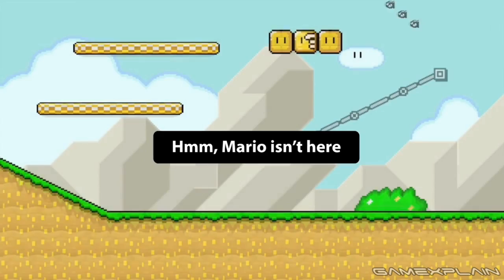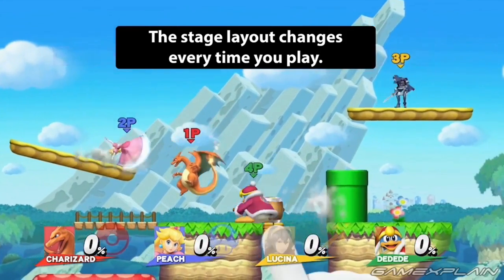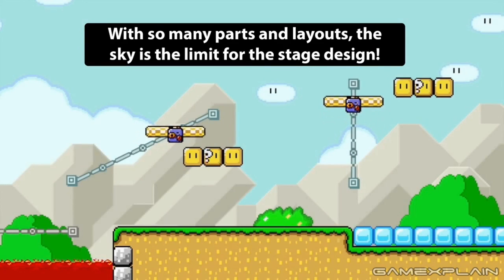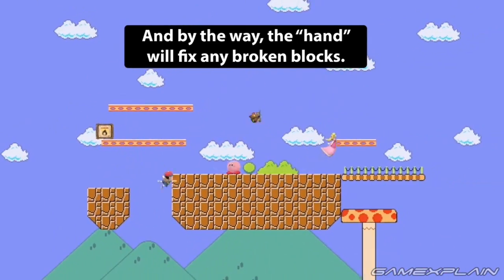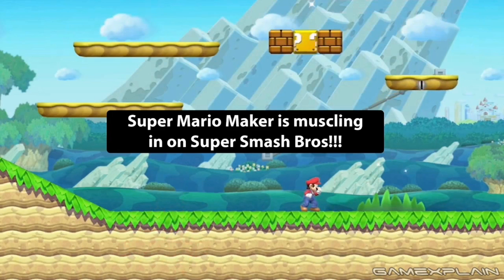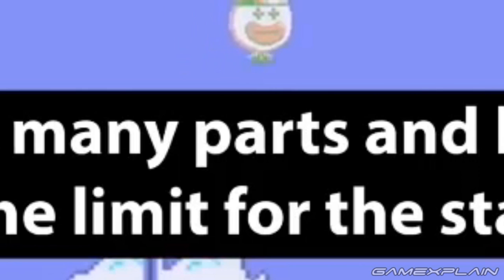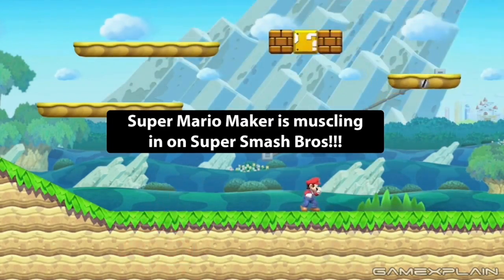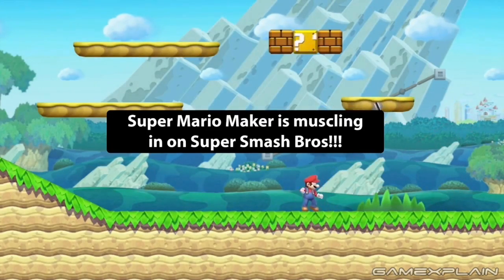Smash Bros: Super Mario Maker Stage Analysis (Secrets & Hidden Details)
We analyze the trailer for the Super Mario Maker stage coming to Super Smash Bros. Wii U & 3DS to uncover all of its secrets! What elements from Super Mario Maker did it include? And could it hint at upcoming features in Super Mario Maker too? All this and more in our analysis!